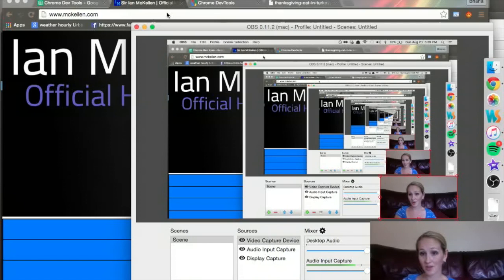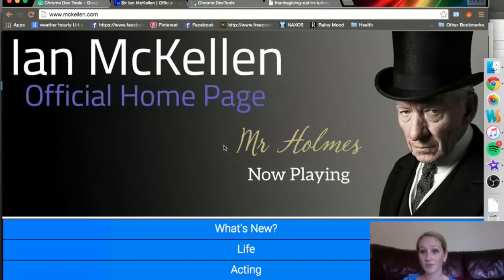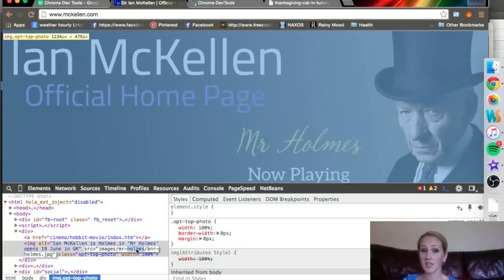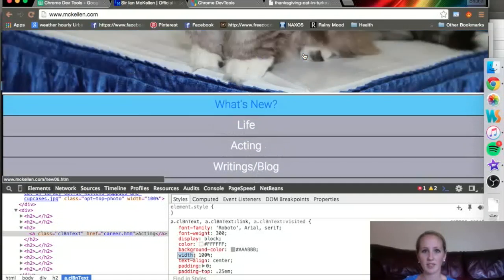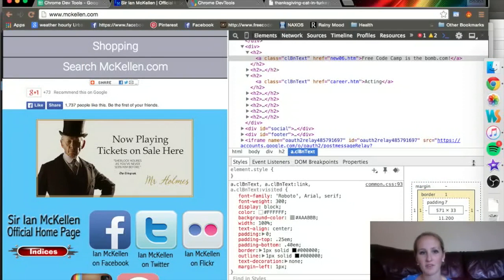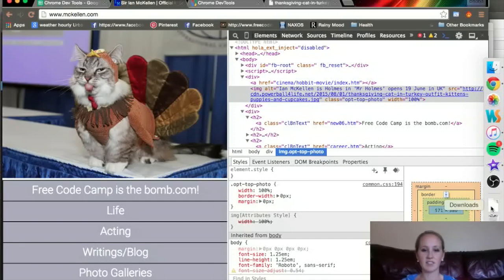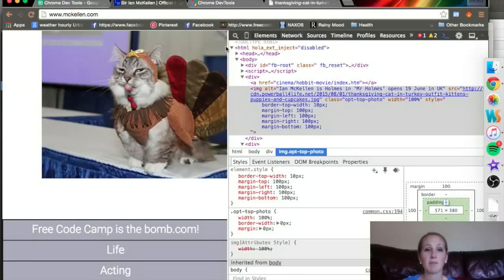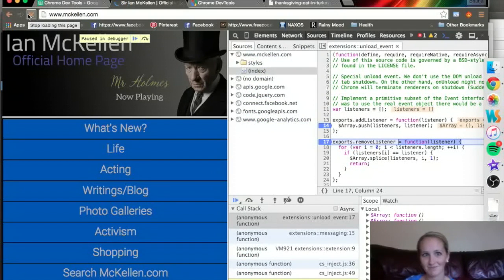Chrome Dev Tools: Elements Tab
Info and mini-lesson on the Elements tab of Chrome Dev Tools.

We will be using the webpage per suggestion of Free Code Camp user kmiasko.

If you right click and select 'Inspect element', you can have access to the elements tab. You can change text, background color, text color, and any other CSS or HTML you'd like!

These changes don't set up automatically, so don't use this as an IDE or a place to create or edit anything you want to save. You can set up something called "persistant authoring" to save.

Cascade, inherit, and other css rules still apply, so keep that in mind as you play around. Additionally, overridden styles will be shown as having a strike through them.

It should also be noted that all of the code you're seeing in this 'tree' is current HTML, not original onload. If you use javascript or jquery to change something, it will be updated on this tree.

Padding, border, and margins are easily inspected and edited using the colorful box on the right or bottom side.